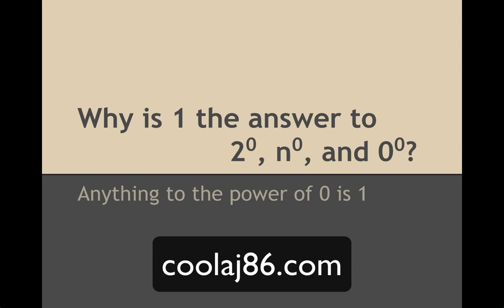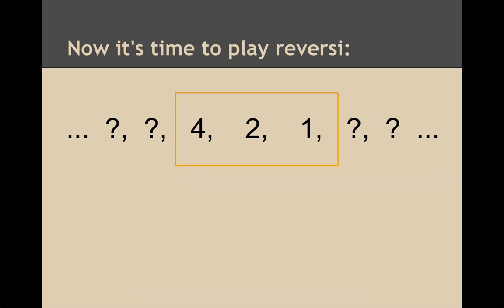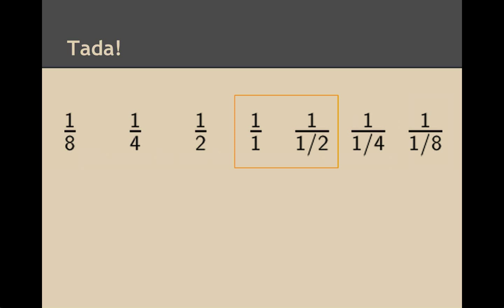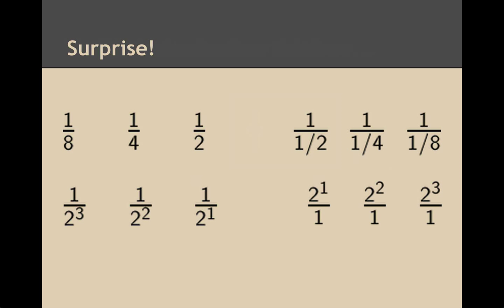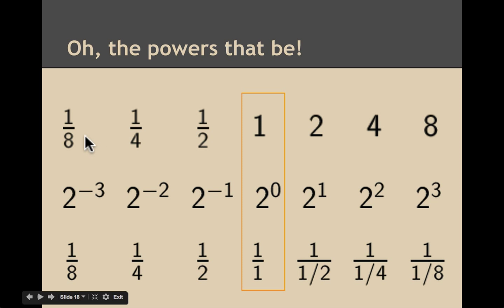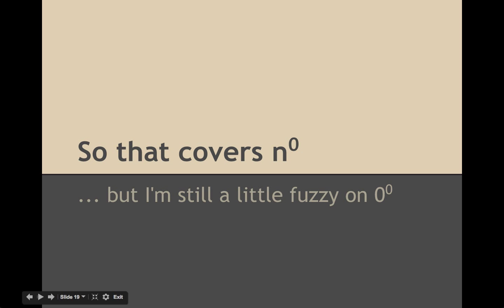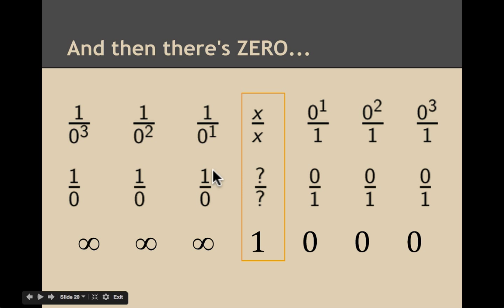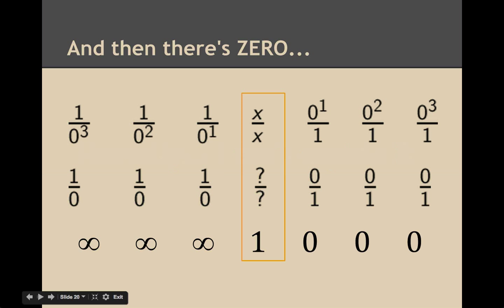Why x^0 and 0^0 are equal to 1 (using powers of 2 as an example)